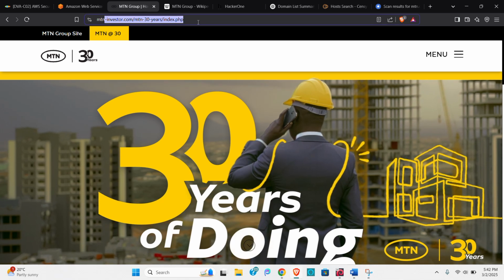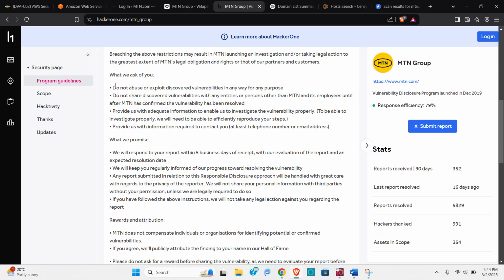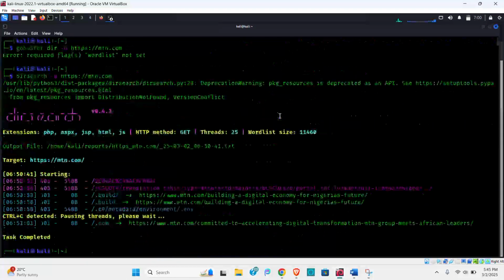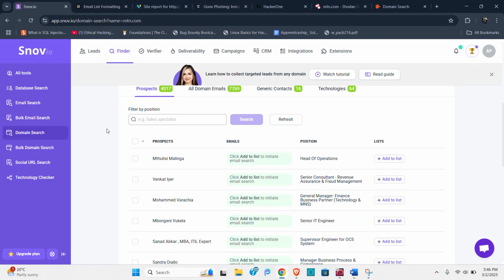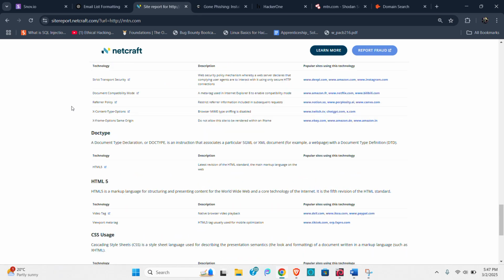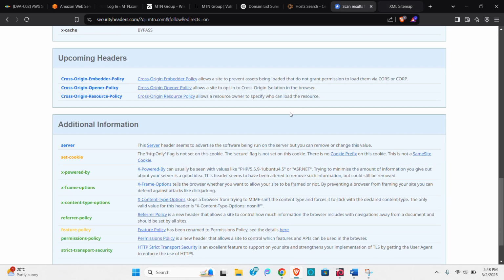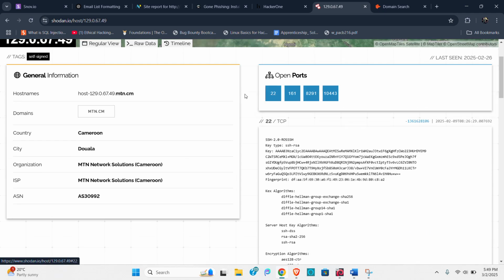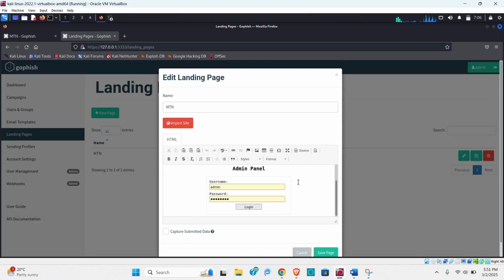Red Team Simuation for MTN Group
Condintial